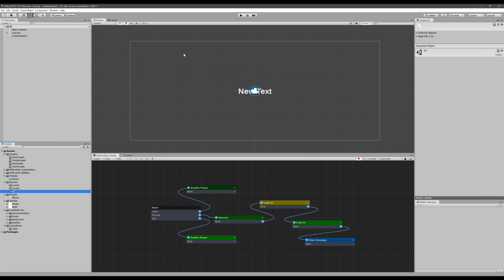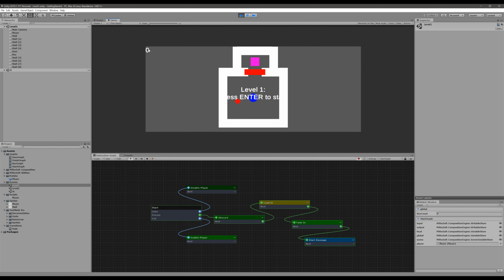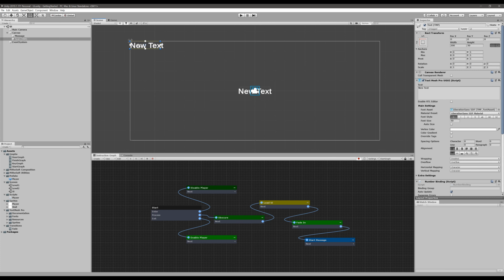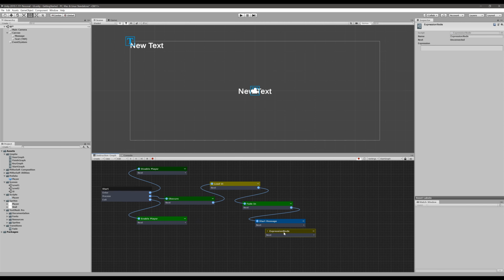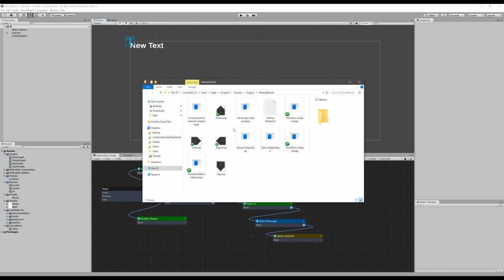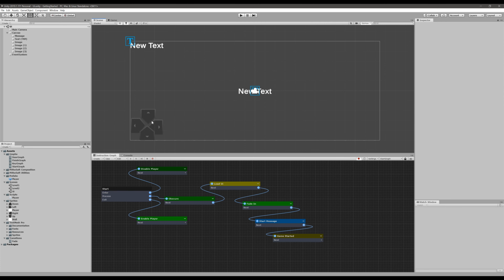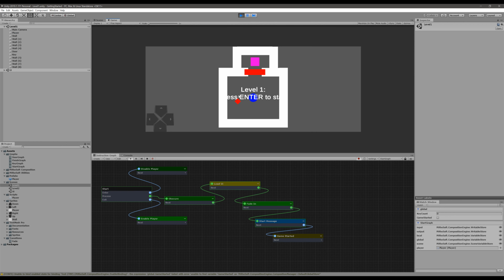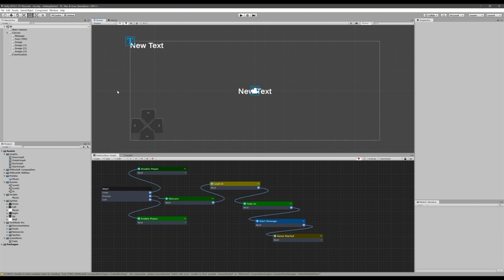5 - Getting Started, Data Binding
Automatically bind and display variables in your UI using the Composition Framework